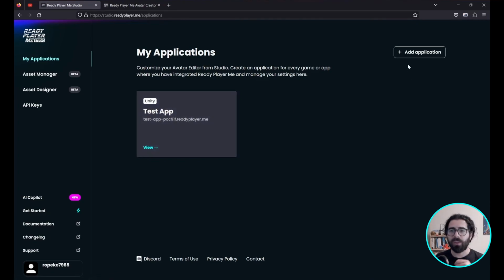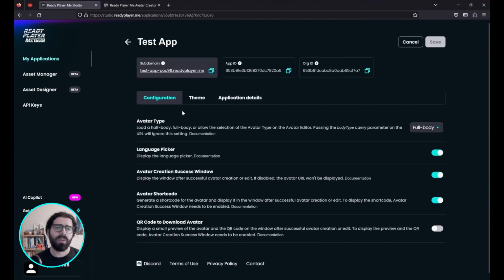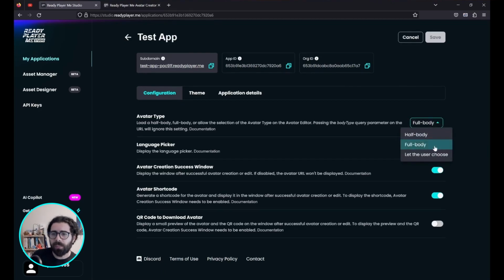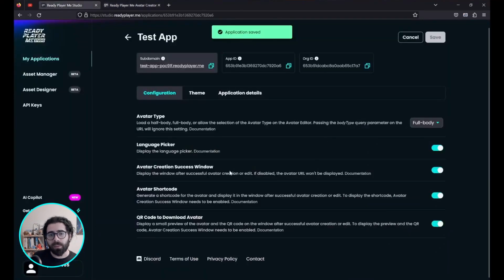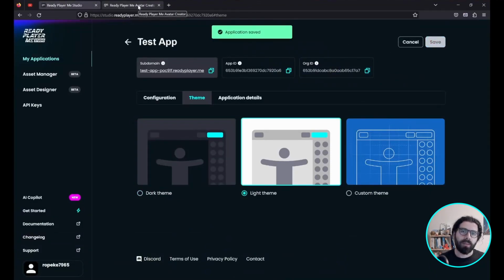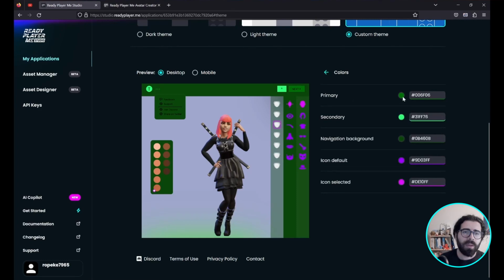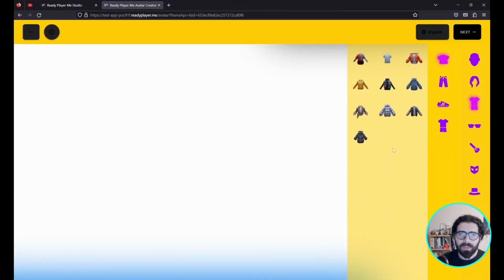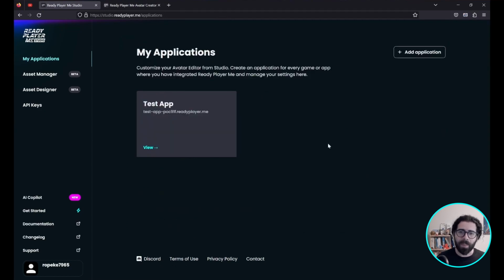Create and Configure Apps in Ready Player Me Studio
In this video we will cover how to create new applications in Ready Player Me Studio and change the theme and configurations of it! We will start with creating and app, then take a look at the available configurations and then create a custom theme for your Ready Player Me instance.

About Ready Player Me
Ready Player Me is an interoperable avatar platform for apps and games. It lets you create a 3D avatar with a selfie and use it in 10,000+ compatible apps and games. You can explore virtual worlds in VRChat, join meetings in Spatial, or stream to your fans using Animaze – all with your personal avatar that represents you in virtual worlds. Developers can integrate Ready Player Me into their apps and games using our free avatar SDKs and APIs. It's compatible with Unity and Unreal Engine and works great on the web, mobile, and desktop platforms.